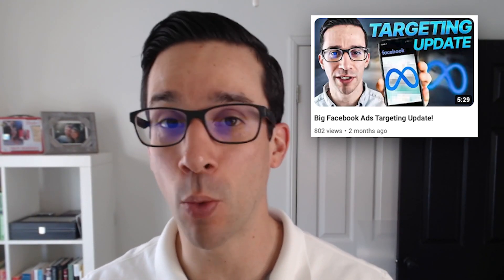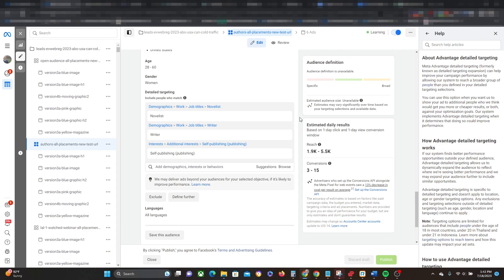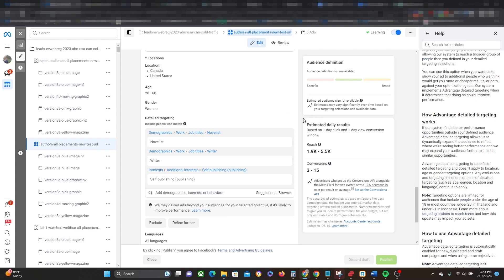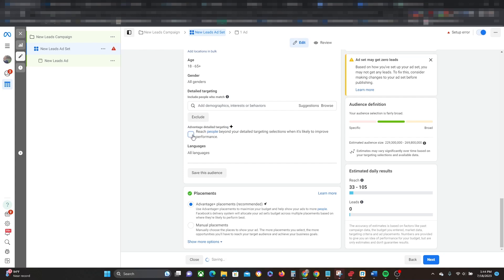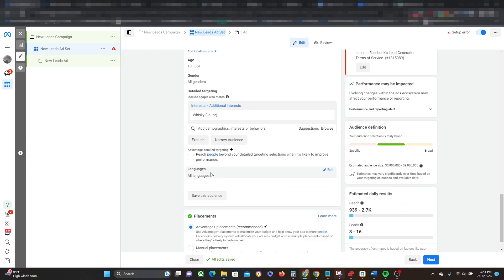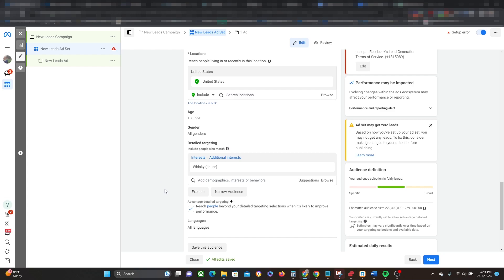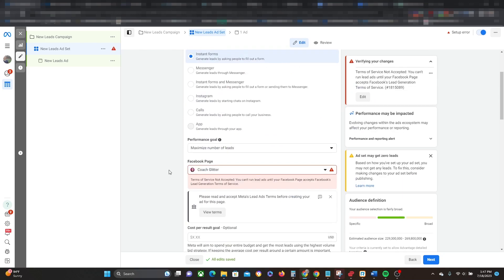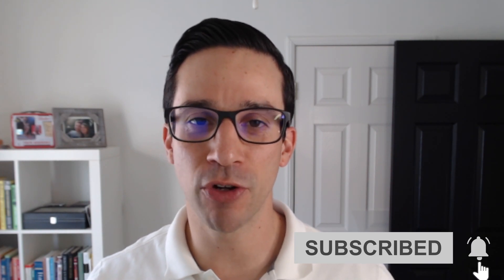Facebook Ads Targeting EXPANDED (Advantage Targeting Expansion Plus)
Facebook Ads Targeting EXPANDED (Advantage Tageting Expansion Plus)

In today's video, I'm thrilled to share with you the exciting news about Facebook Ads targeting expansion, specifically the Advantage Targeting Expansion Plus feature.

This game-changing update opens up incredible possibilities for reaching a wider audience and maximizing the effectiveness of your ad campaigns.

I'll be diving into the details of how Advantage Targeting Expansion Plus works, how it can benefit your business, and practical tips for leveraging this feature to achieve remarkable results.

If you're ready to take your Facebook Ads to the next level and unlock new opportunities, this video is a must-watch!

So, let's jump right in and explore the power of Facebook Ads Targeting EXPANDED with Advantage Targeting Expansion Plus!